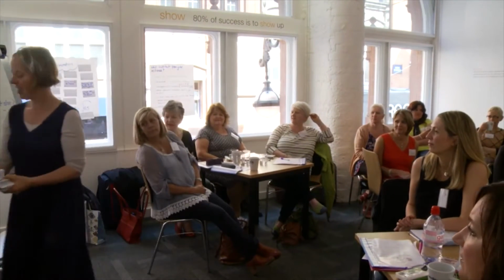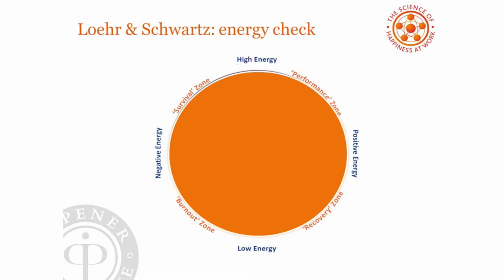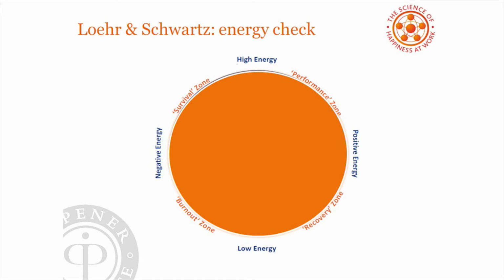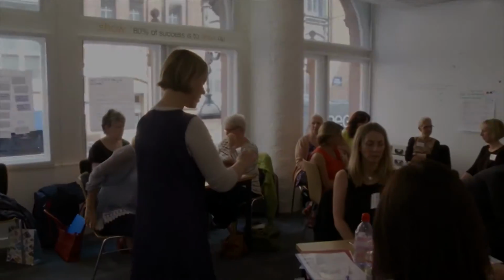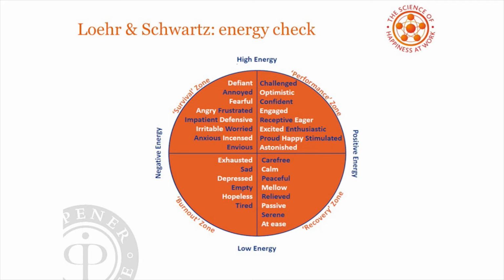Harnessing your energy